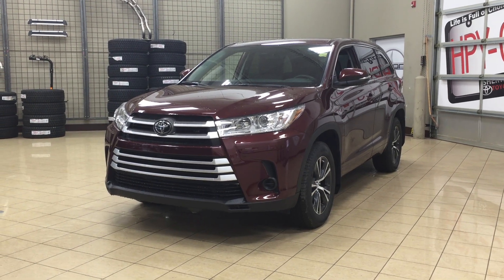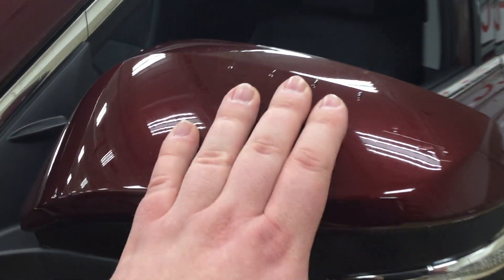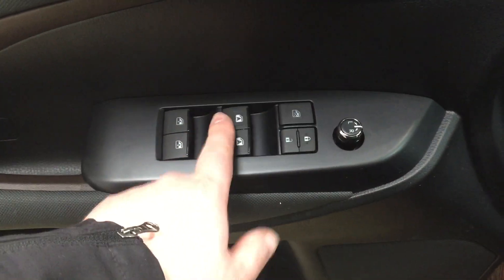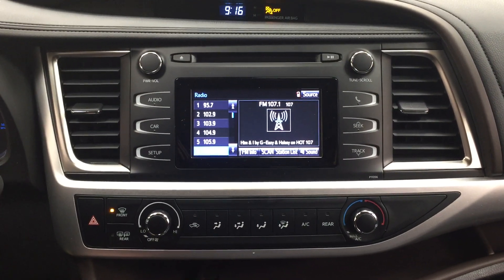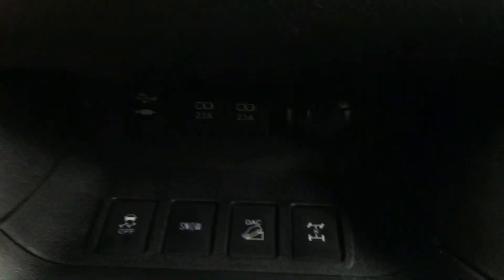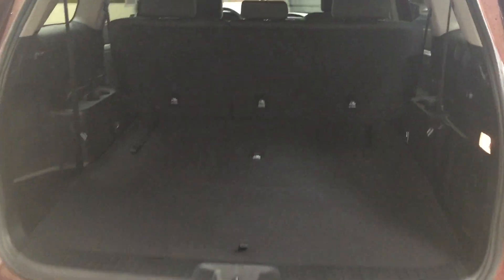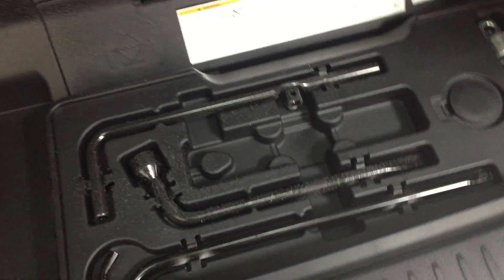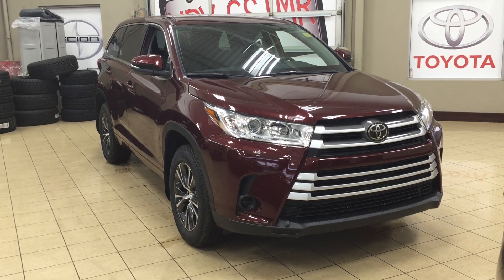2018 Toyota Highlander LE AWD Review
This is a 2018 Toyota Highlander with 8-Speed A/T transmission Red[03T0,Ooh La La Rouge Mica] color and Black interior color.  This video is recorded and uploaded by cDemo Mobile Inspector